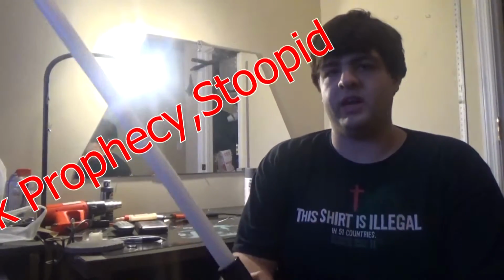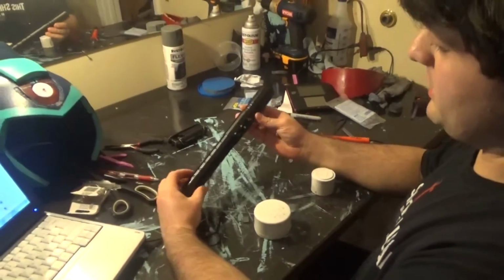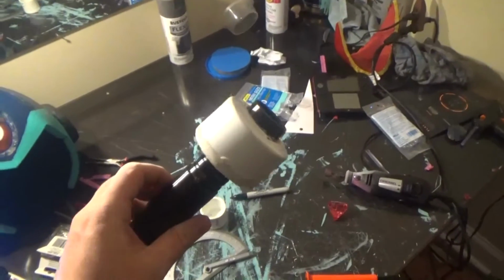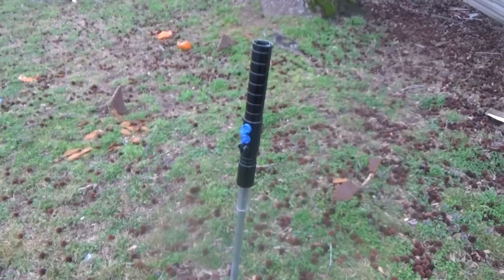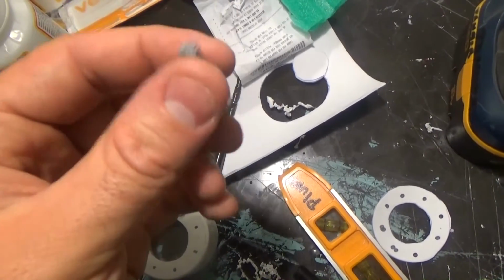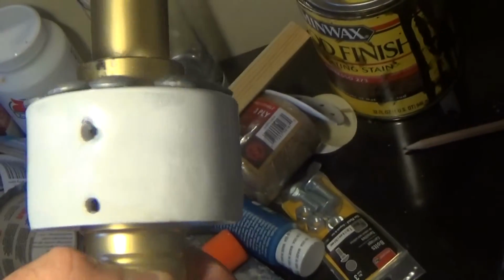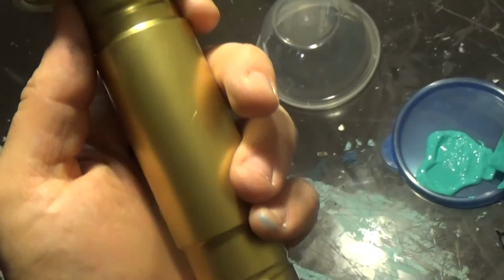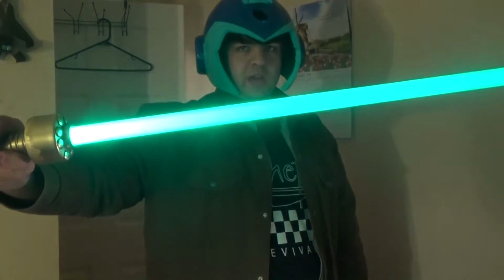Megaman Z-Saber Prop! Custom Ultrasaber!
Hello everyone! BladeCrossEXE here again, with a custom Ultrasaber mod! Watch me go through the steps to turn my Ultrasabers Dominix V2 into a Z Saber from the Megaman X series!